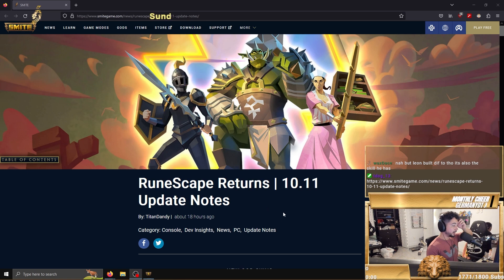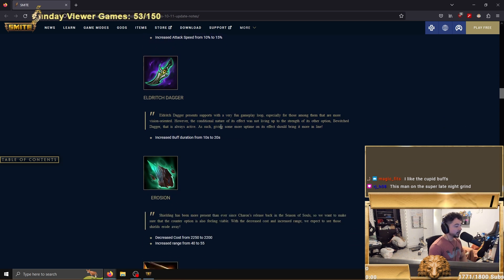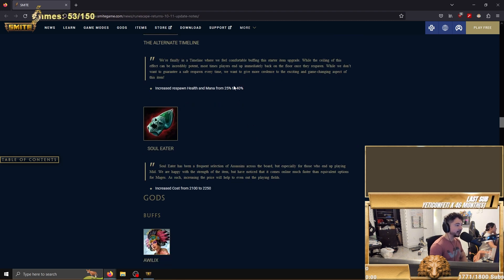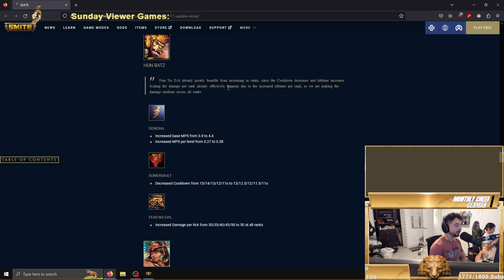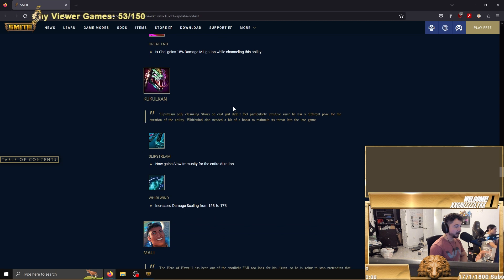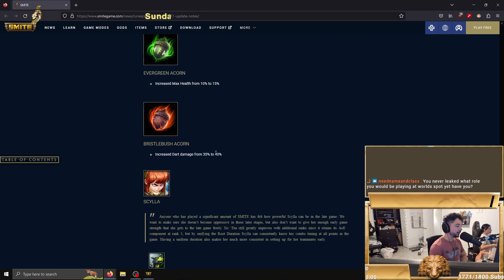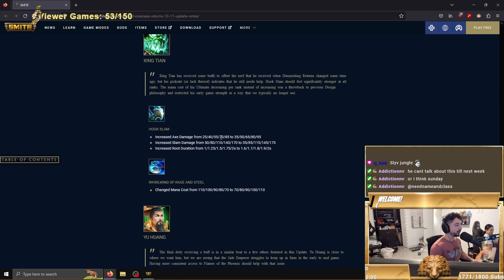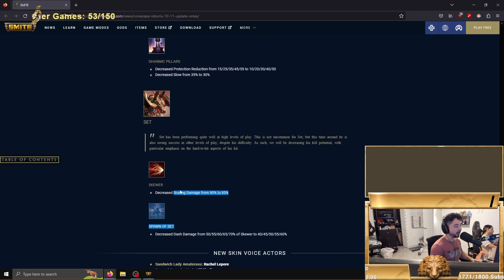SMITE PATCH NOTES 10.11 - CRAZY ULLR CHANGES!!?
➤SSG/ASTRAL AUTHORITY 2018 SMITE CONSOLE LEAGUE WORLD CHAMPION

Thumbnails and Video Editing, By Addictionnv